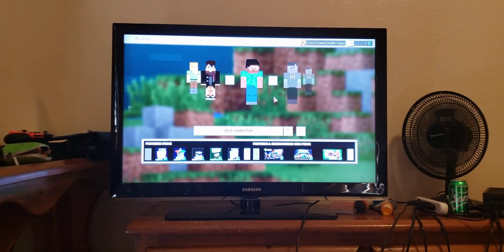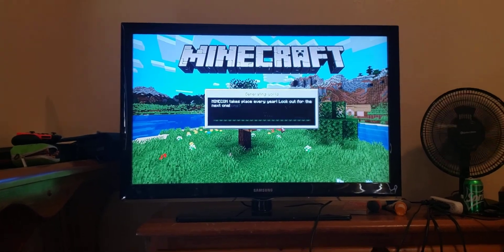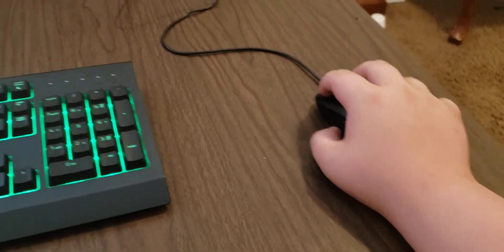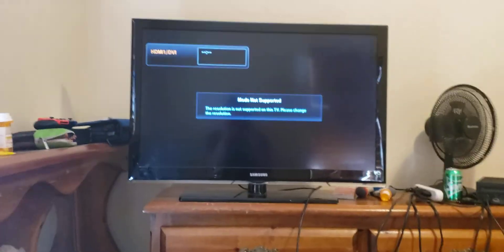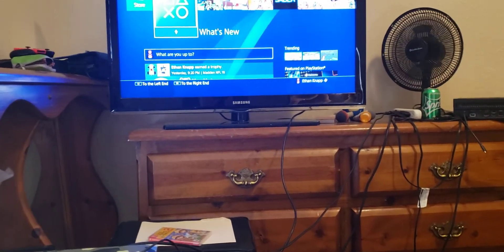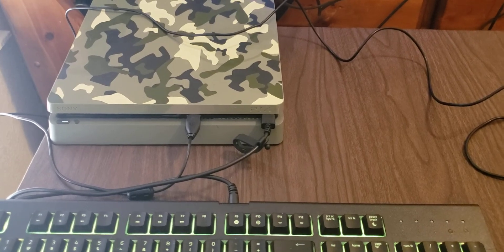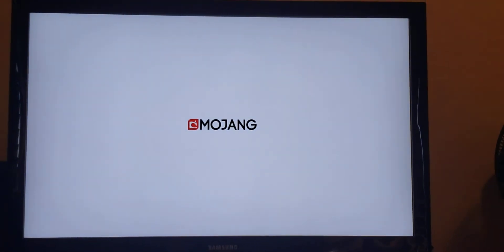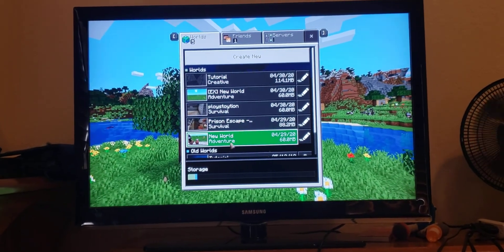How to Play Minecraft on PS4 With Mouse and Keyboard (Read Description)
yesh. dis is real.

Context:
So, first off, why do I ceem stuttering or sasying Um in this video? It's cause I wasn't used to recording at the time. I also had badly explained what I was trying to say. If your mouse doesn't work, try to unplug the devices, restart your PS4, and before you connect your controller or anything else, try connecting your mouse to your console first and THEN try the keyboard. This was an issue I had and this fixed it for me. Though, I'm sure that some of the views are gonna probably die down a bit now that we have the PS5.